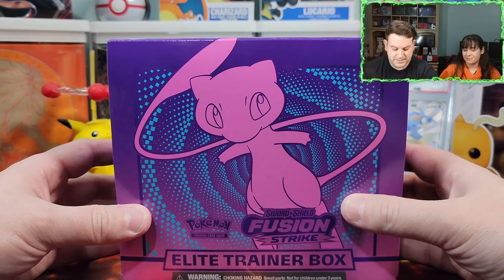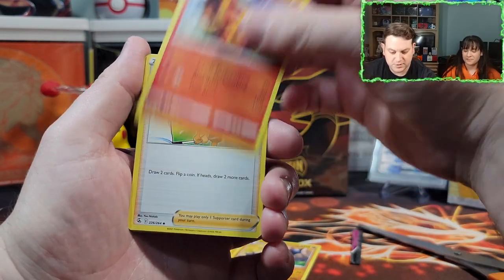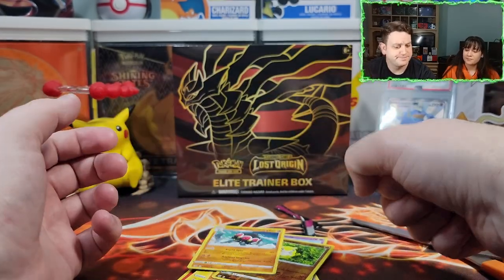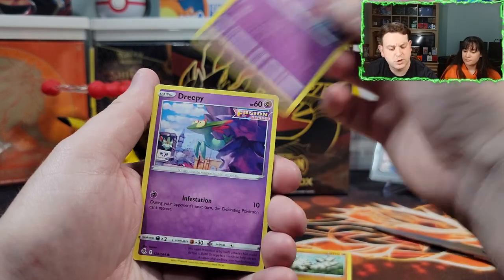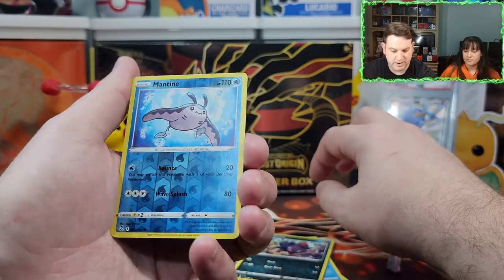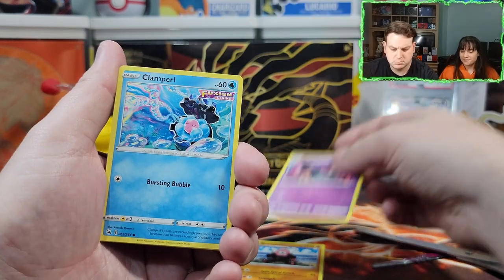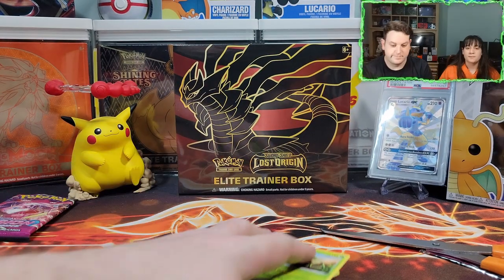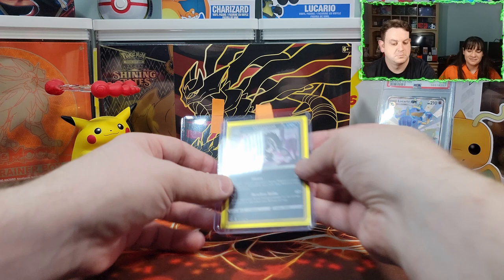Pokemon Card Opening - Fusion Strike Elite Trainer Box + Giveaway! ETB THURSDAYS!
As always we are in the middle of our monthly giveaway!!! Please see below for more details. We are also planning something special for when we reach the 2500 subscribers milestone!

WEEKLY GIVEAWAY INFO: We will be doing a poll every Monday, asking our viewers what they want the Pokémon card prize to be. All videos, commented on, released between that Monday and Saturday of that same week will gain you an entry! We will be announcing the weekly giveaway winner in a Livestream on Sunday of that week!

MONTHLY GIVEAWAY INFO: We will be giving away a Pokemon Card Box (more details to come) in our upcoming monthly giveaway! To enter the monthly giveaway, please follow all of these steps below:

Submission & Timing:

1. Comment on one of our Pokemon Card Opening Videos released between October 3rd and November 1st by 12PM EST.

2. (Optional second step) For additional entries, comment on more of our newly released Pokemon Card Opening Videos from October 3rd and November 1st by 12PM EST.

Promotion Description: The Giveaway Contest (‘Sweepstakes; Raffle’) begins on October 3rd 2022, 11:00 AM EST and ends on November 1st 12:00 PM EST (the ‘Promotion Period’).

In this video we will be opening The Pokémon TCG: Sword & Shield - Fusion Strike Elite Trainer Box which includes the following:

• 8 Pokémon Fusion Strike booster packs
• 65 card sleeves featuring Mew
• 45 Pokémon TCG Energy cards
• A player’s guide & TCG rulebook
• 6 damage-counter dice & 1 competition-legal coin-flip die
• 2 acrylic condition markers
• A collector’s box to hold everything, with 4 dividers to keep it organized
• A code card for the Pokémon Trading Card Game Online

Music Attribution:

Title: Disco High
Artist: UltraCat
Album: Disco High

Title: Sun Tan Lines
Artist: Florian Decros
Album: Ab absurdo